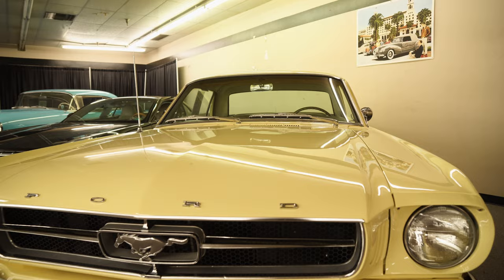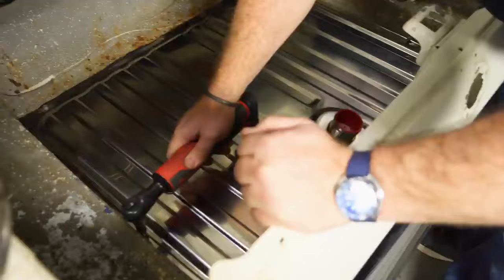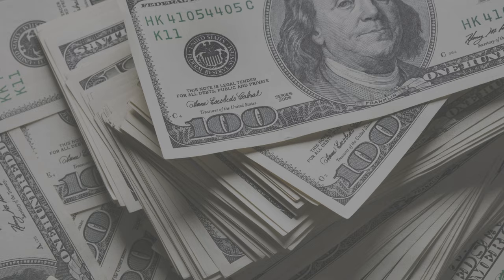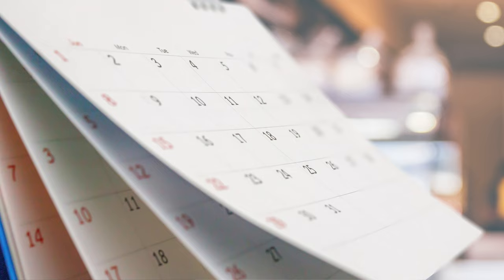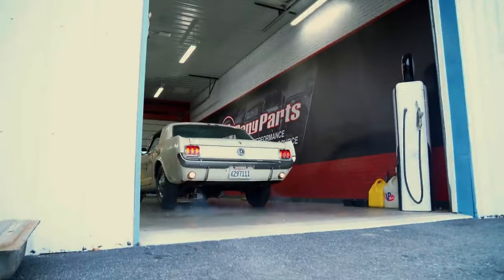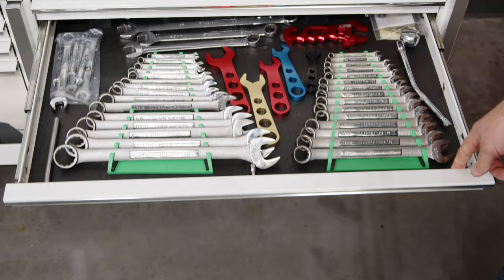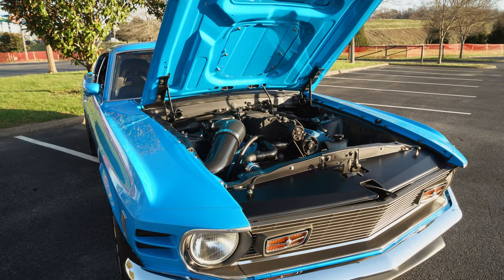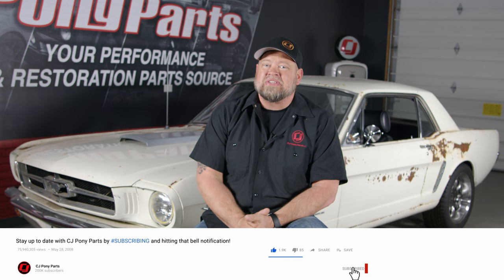Restore a Classic Car! Here's What You Need to Know NOW 💲🛠🥵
Classic cars are very cool, but they aren't always in the best condition. If you want to try your hand at any kind of restoration, we've got five things to share that you NEED TO think about first.

0:00 Intro
1:03 Outsource or DIY?
1:56 Cha Ching
2:39 Tick Tock
3:37 Location, Location, Location
4:53 Ask Yourself This!